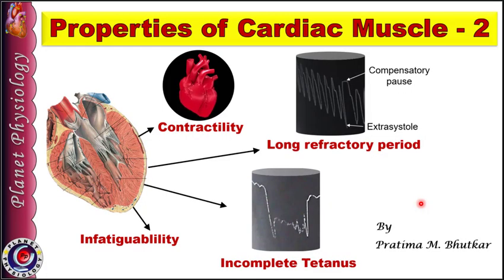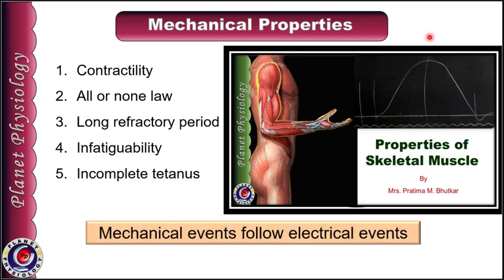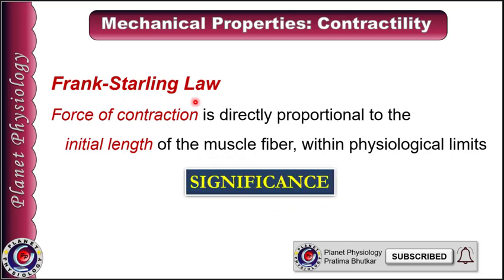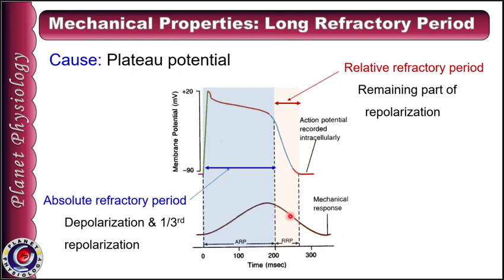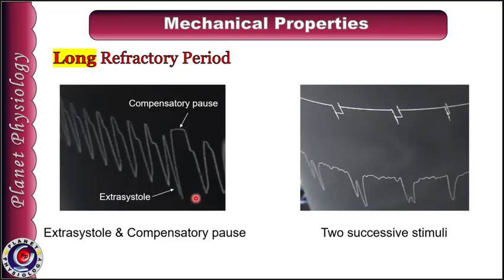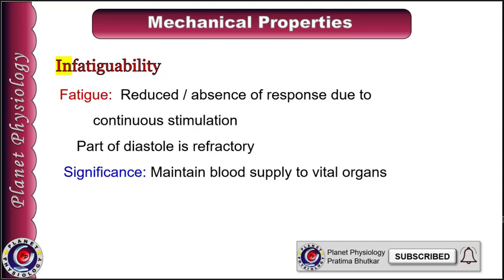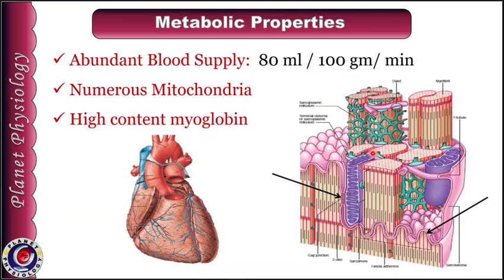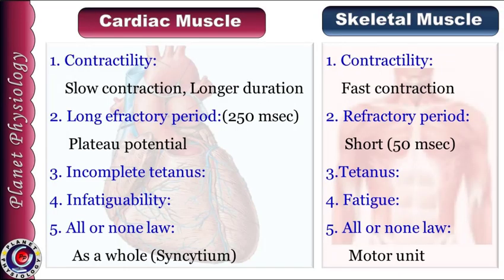Properties of cardiac muscle- Part 2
Cardiac muscles are unique in several ways to support their functions. In previous video I have discussed anatomical and electrical properties of cardiac muscles and this video describes mechanical and metabolic properties of cardiac muscles.

Resources utilized for making this video
1. Guyton * Hall Textbook of medical physiology
2. Ganong's review of medical Physiology
3. A concise textbook of medical physiology
4. Gray's Anatomy